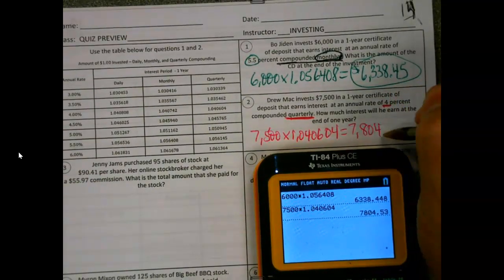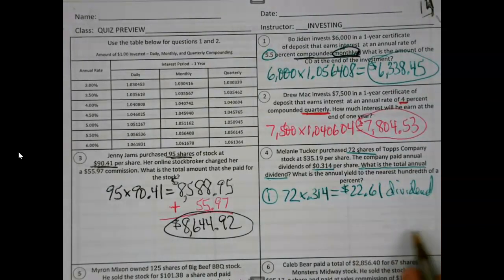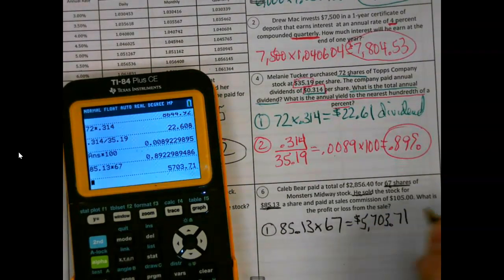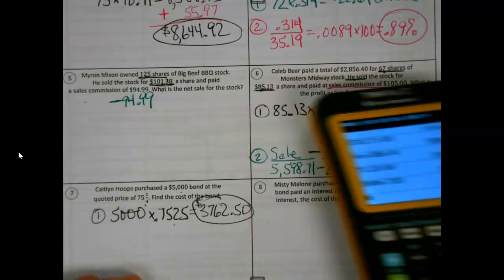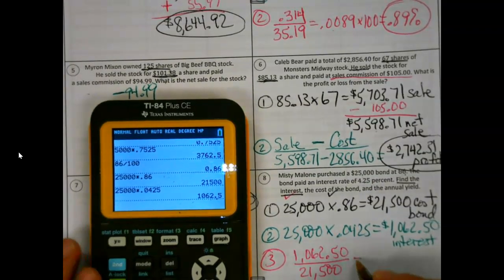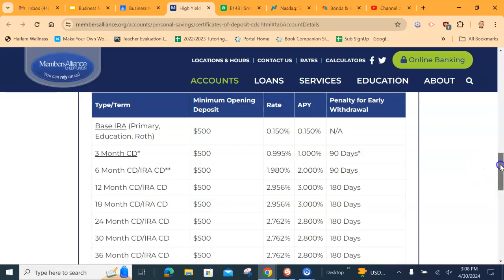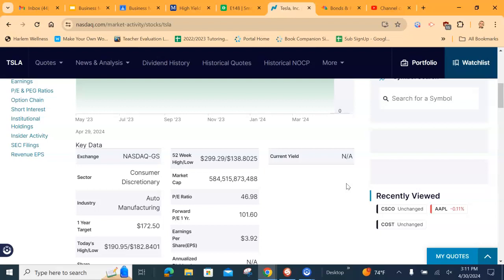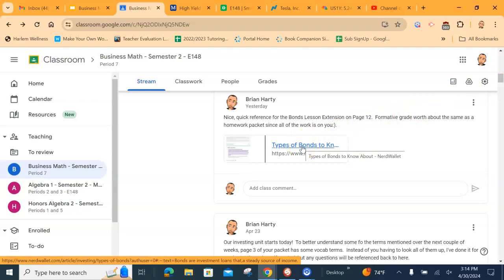BM - U9 - Investing Quiz Preview and Investing Research Help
Last two pages of your packet!  We discuss all things bonds and stocks before the quiz and I assist with some directions on the Investments assignment on page 13.